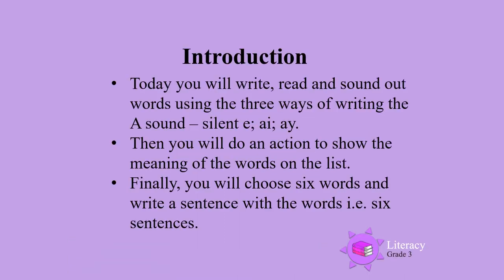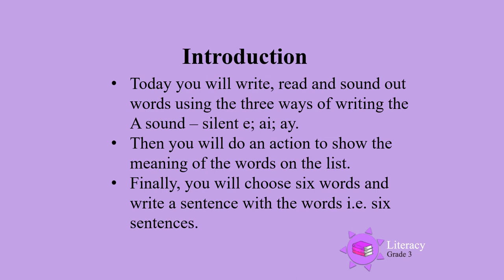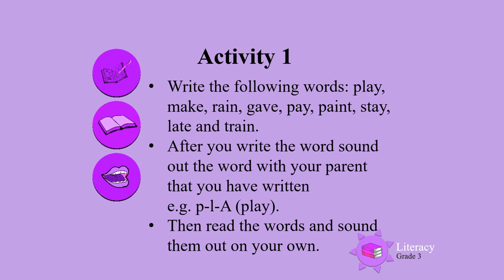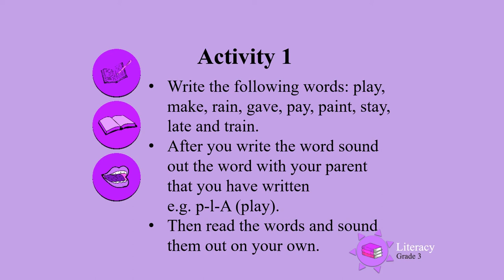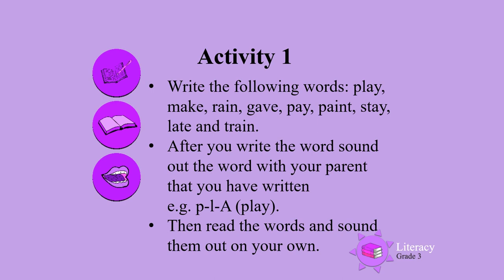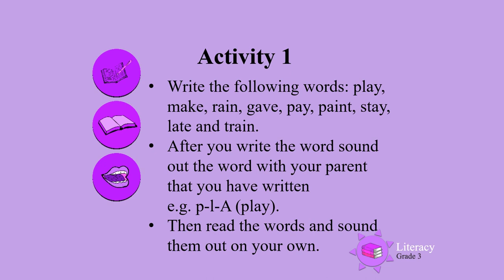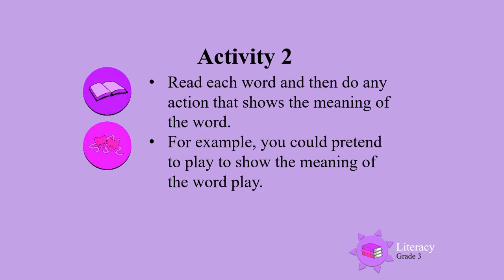Fun with three A sounds UNI D27 Gr3 Lit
Grade 3 Literacy - Fun with three A sounds.